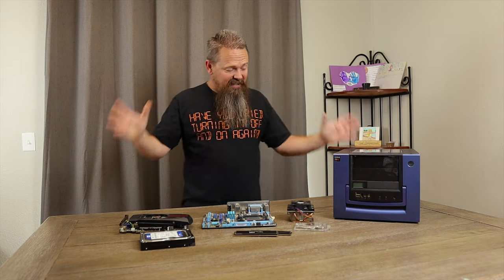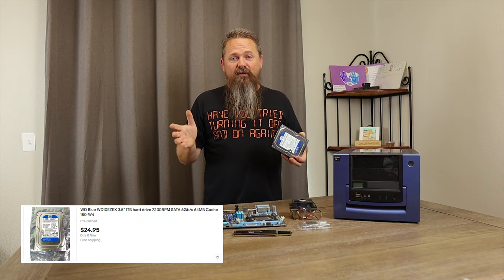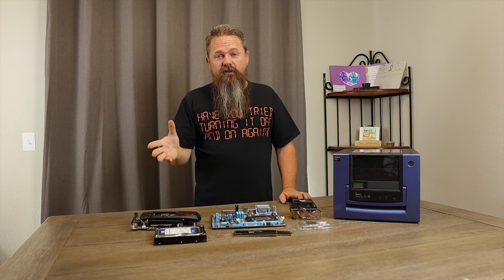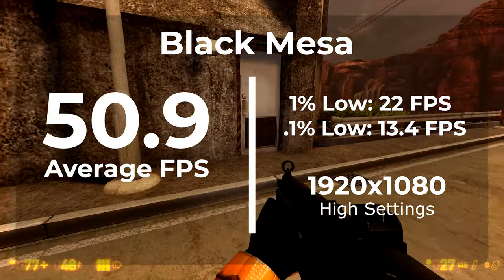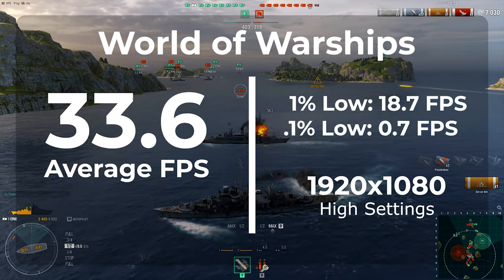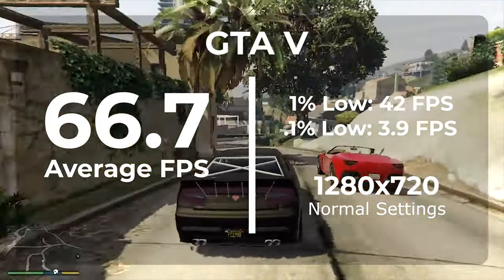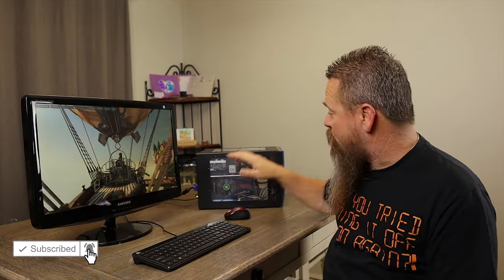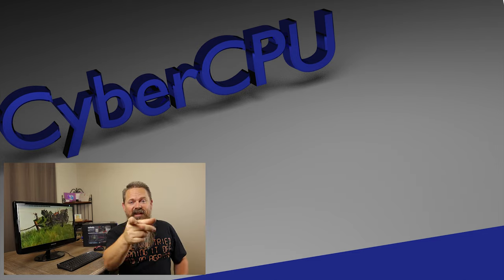$200 Budget Gaming PC Build 2021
Today i'm building an extremely budget gaming PC with a budget of $200. This system is going to be called the e waste gaming PC. This system should perform much higher then its price suggests. Watch the video to find out and comment on what upgrades you would make to this PC.